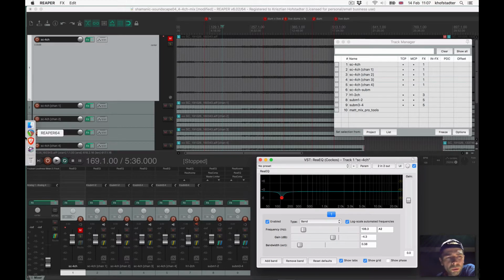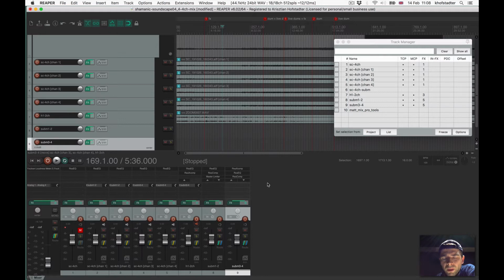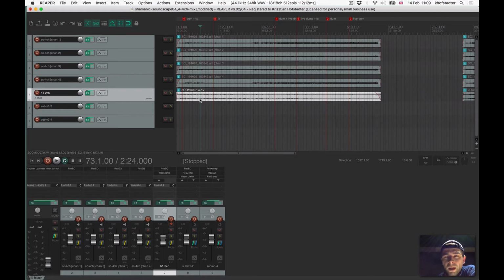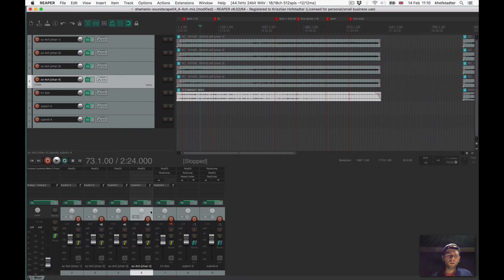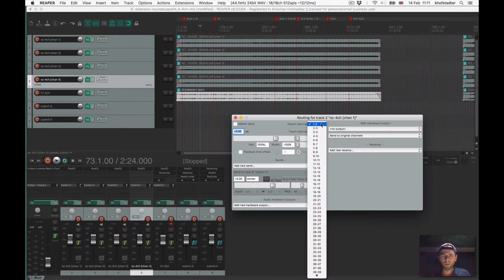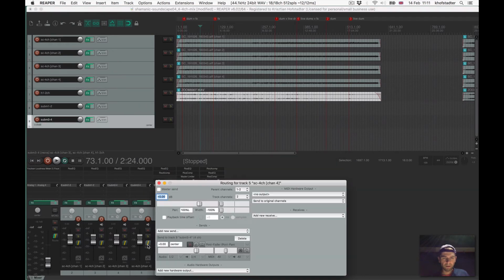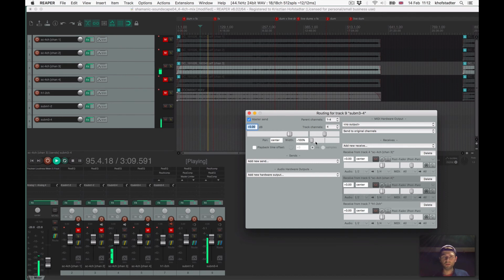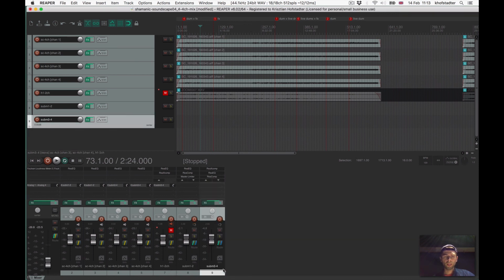A multi channel (quad) setup in Reaper DAW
The screencast archives my quick solution to surround sound spatialisation in Reaper DAW.

My problem was (as posted on the Reaper forum):

"I have a quad audio file where each channel has a mono signal (each corner). Channel 3 and 4 are played back in speaker 3 and 4 correctly however both, channel 1 and 2 are coming out in the middle of the front stereo field."